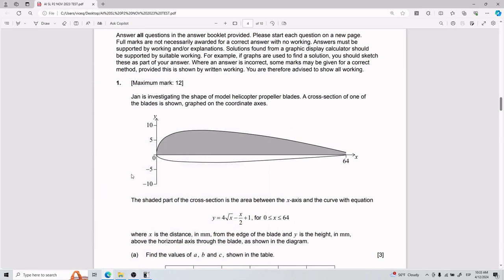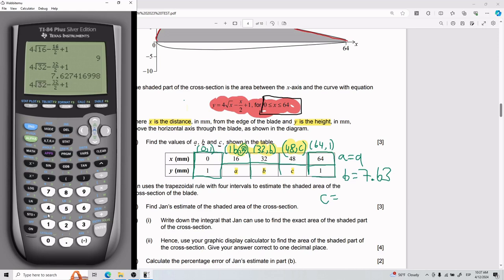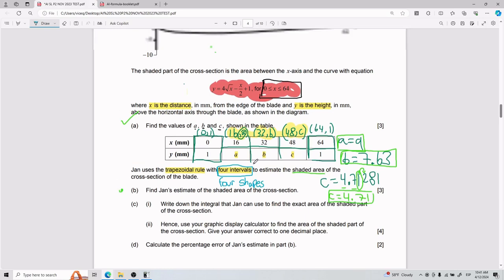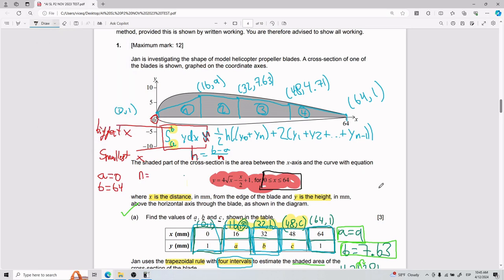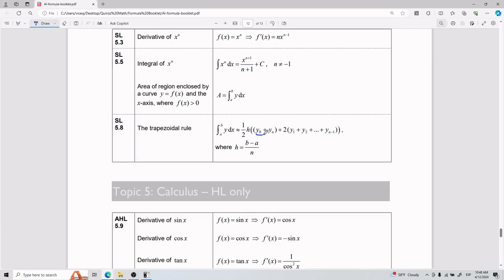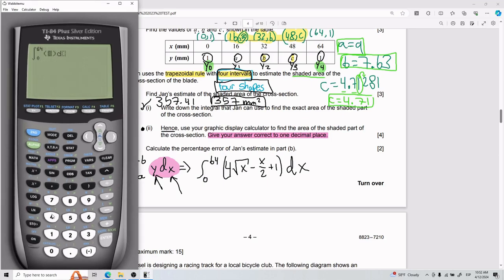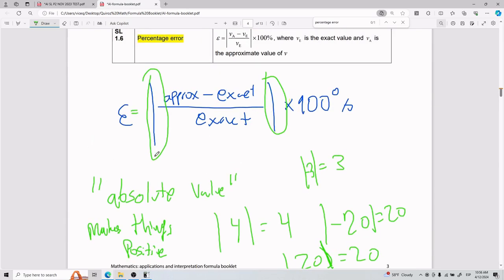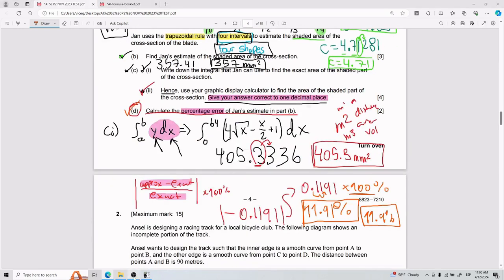AI SL: Paper 2 Problem 1 (November 2023)(Trapezodial rule)(% error)(Integral)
Chapters
0:10 Introduction
1:33 Part A (Values of a, b and c)
4:39 Part B (Trapezodial rule)
16:05 Part Ci (Integral)
17:48 Part Cii (Solve integral)
20:15 Part D (% error)
26:37 Answer key